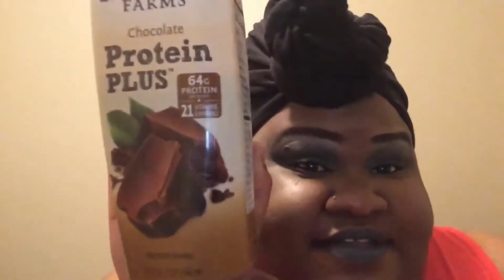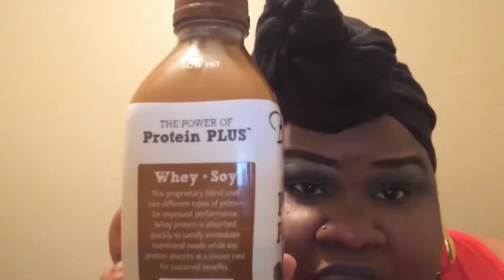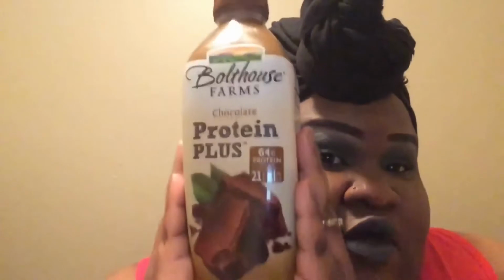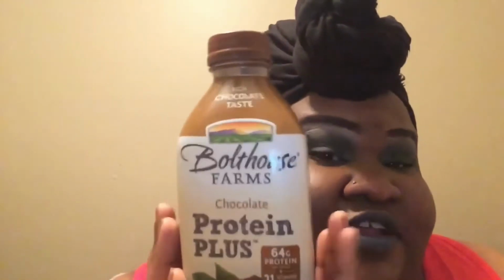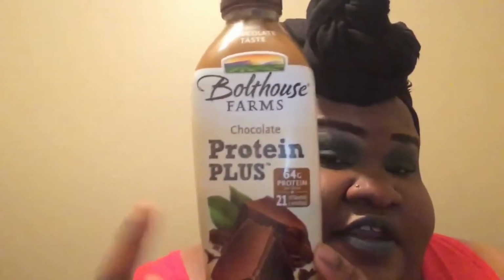Bolthouse Farms Chocolate Protein Shake Review | Subscribe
Review of Bolthouse Farms Chocolate Protein Shake